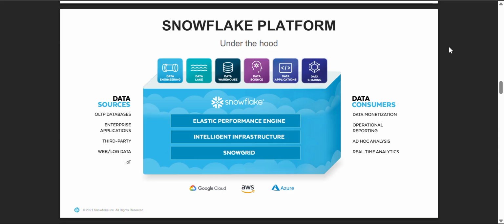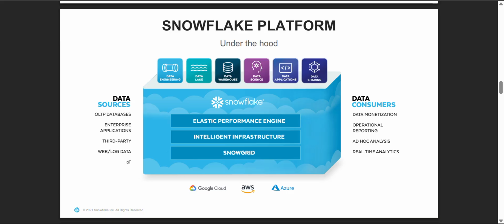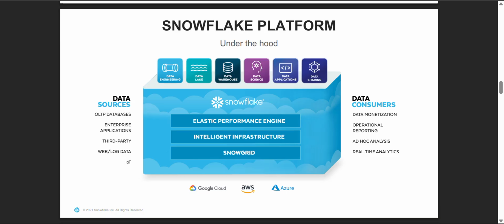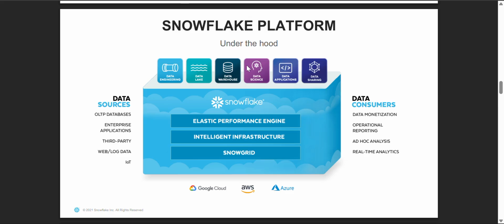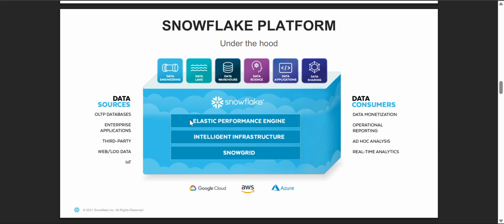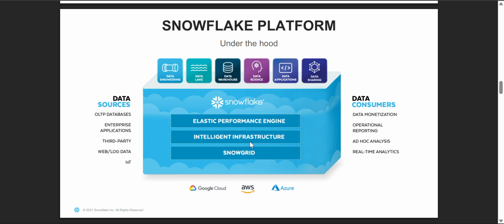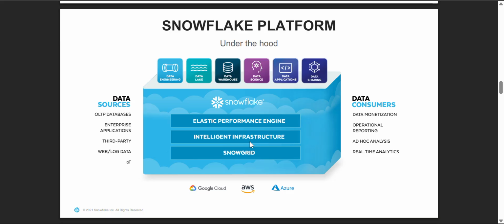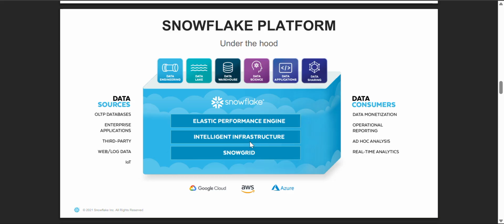What is Snowflake? Complete Introduction for Beginners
Snowflake is one of the most powerful and popular cloud data warehouses used by data analysts, data engineers, and enterprises worldwide.

In this video, you’ll learn:

Why Snowflake is different from traditional data warehouses
Snowflake architecture (storage, compute & cloud services)
Key features of Snowflake
Real-world use cases
Who should learn Snowflake

This video is beginner-friendly and perfect if you’re starting your journey in data analytics, data engineering, or cloud computing.